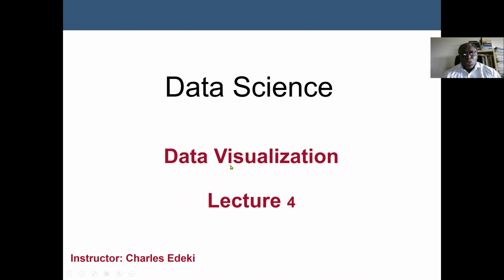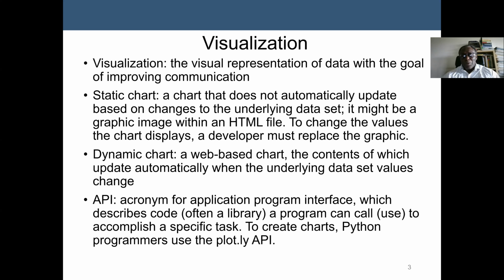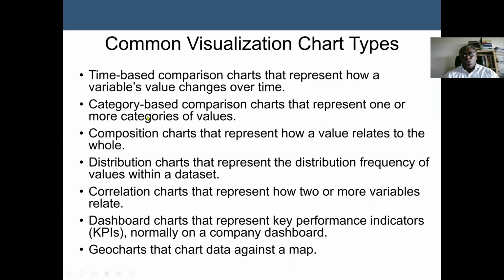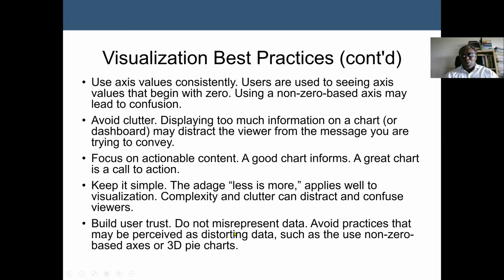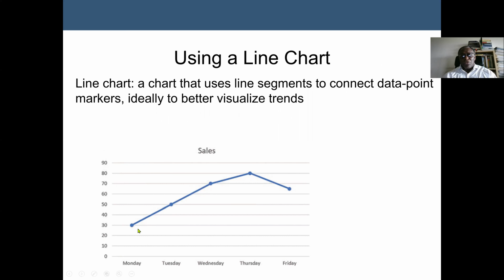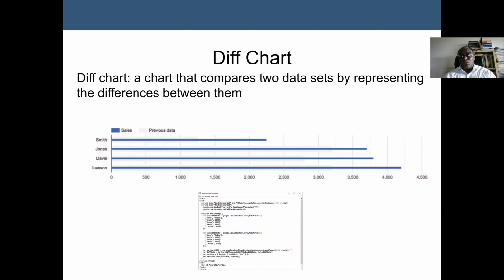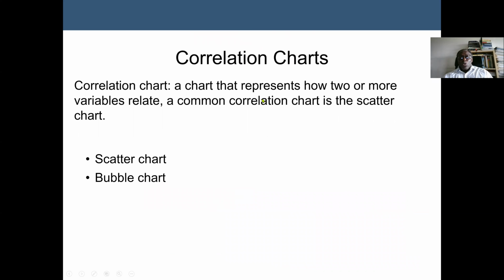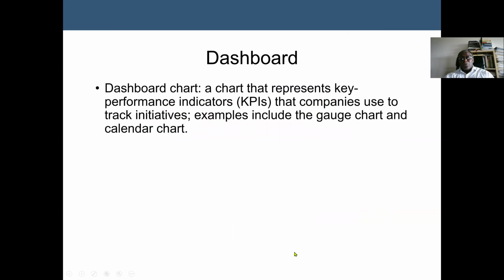Data Visualization: Define and describe data visualization.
Visualization: the visual representation of data with the goal of improving communication
Static chart: a chart that does not automatically update based on changes to the underlying data set; it might be a graphic image within an HTML file. To change the values the chart displays, a developer must replace the graphic.
Dynamic chart: a web-based chart, the contents of which update automatically when the underlying data set values change
API: acronym for application program interface, which describes code (often a library) a program can call (use) to accomplish a specific task. To create charts, Python programmers use the plot.ly API.